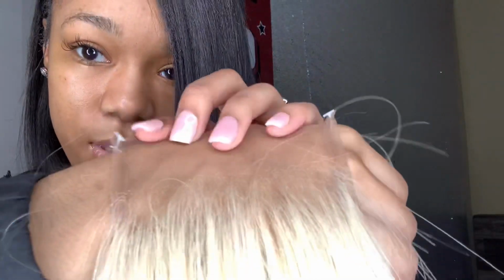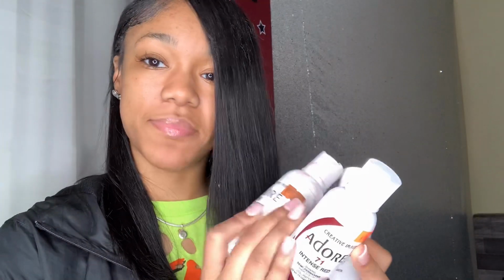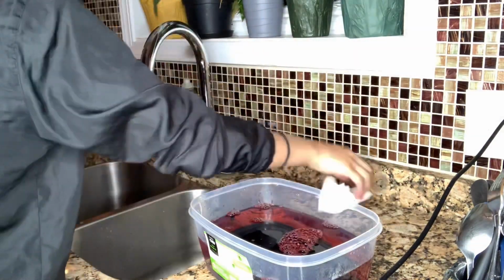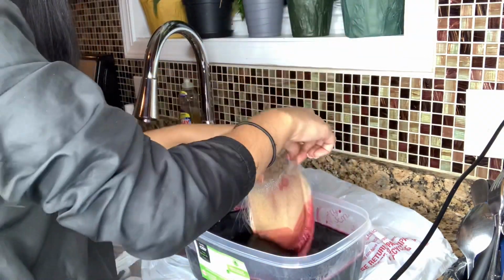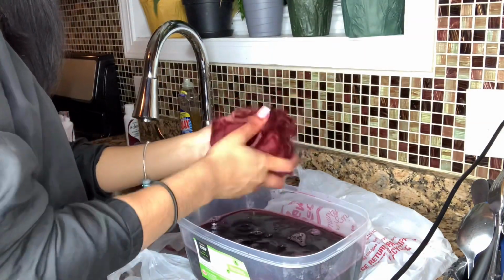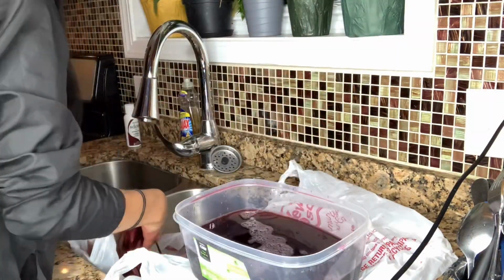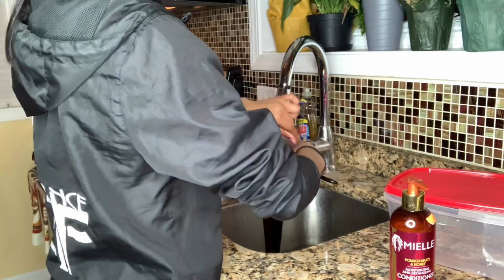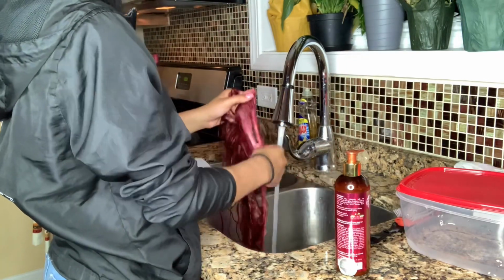How To: Water Color 613 Hair Burgundy | D.I.Y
Here’s my booking site!

|| Social Media ||